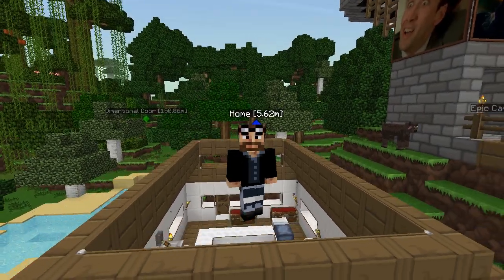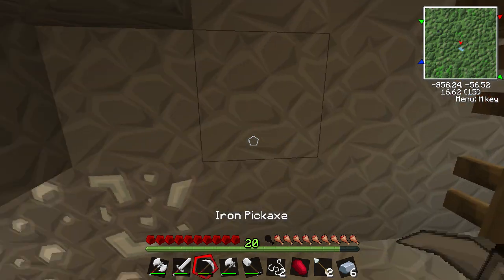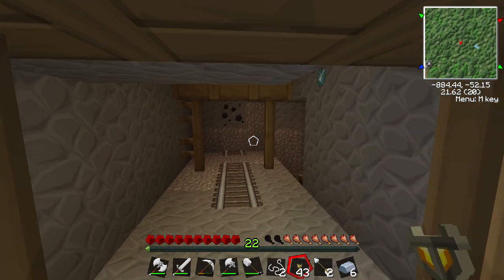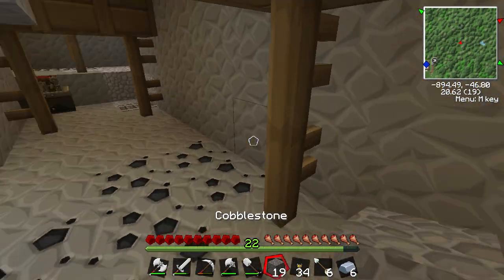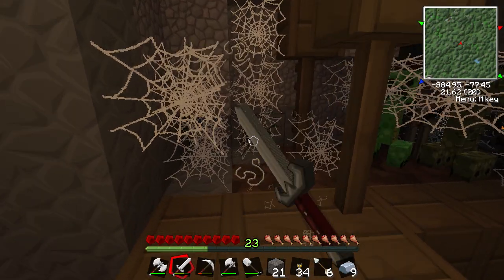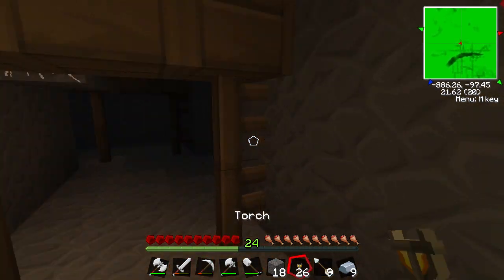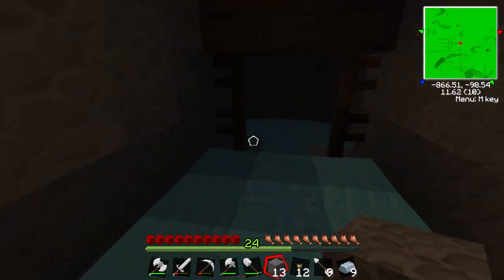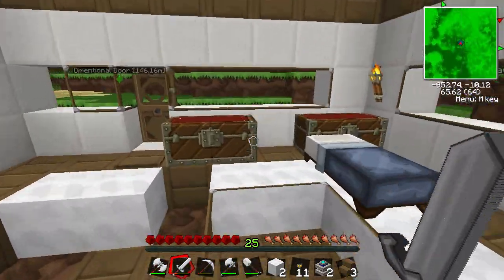Tekkit - Episode 4 - SPELUNKING!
Today Jordan does a spot of Spelunking in the caves, and looks to see what he has found in the Minecart chests.

(ReUpload as the video didn't push to sub boxes)